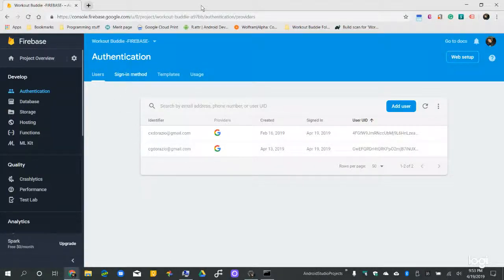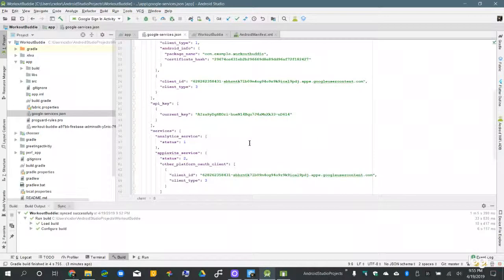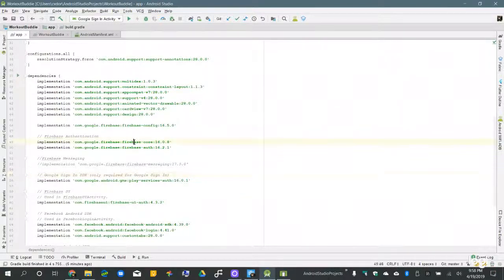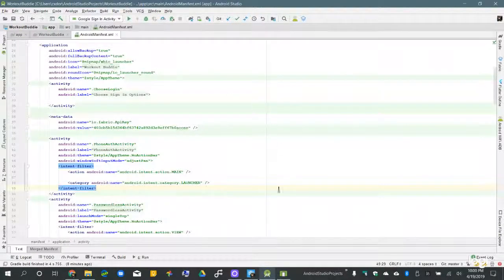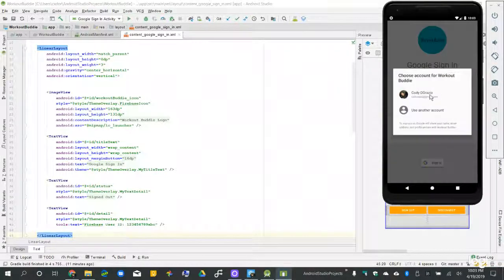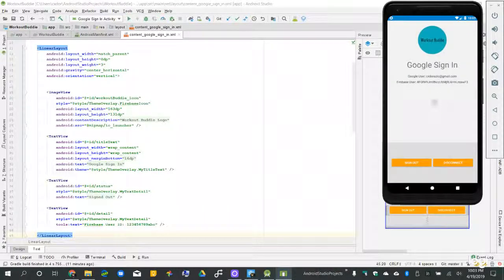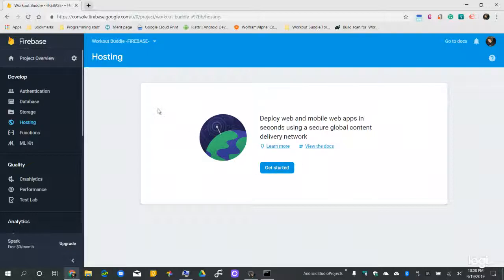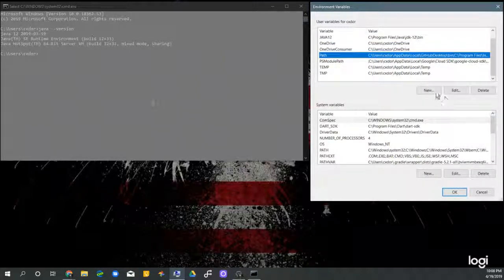Firebase Framework Implementation tutorial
This video is a tutorial on how I have implemented the Firebase Framework into my application!